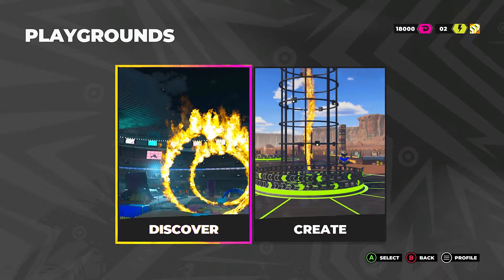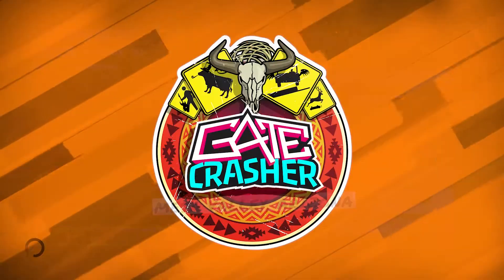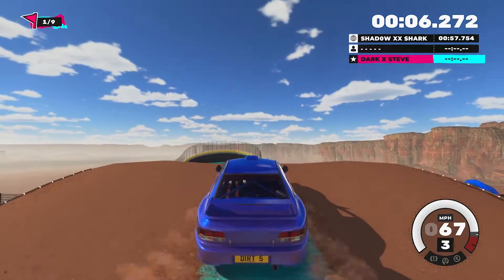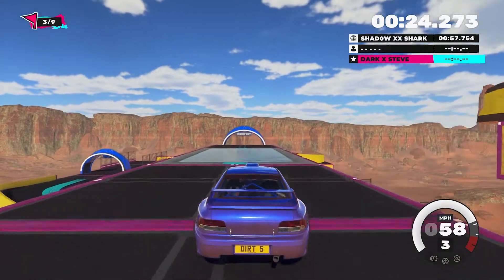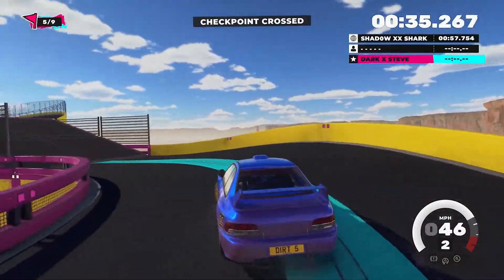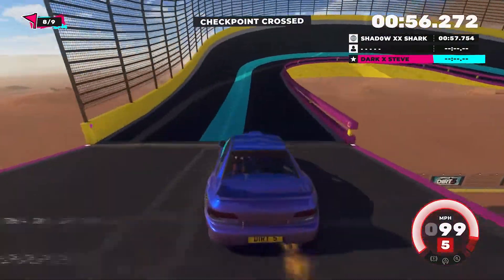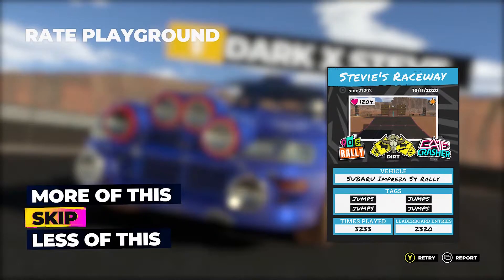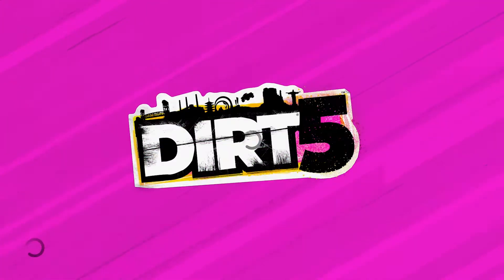Everyone's a Critic - Achievement/Trophy Guide - DIRT 5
Another very quick guide on how to complete the achievement Everyone's a Critic. This achievement is worth 100G and can be completed in literally 2 minutes. It's also obtainable straight from starting the game.